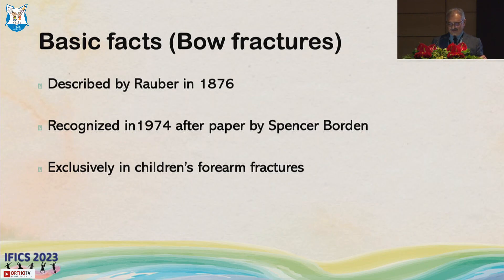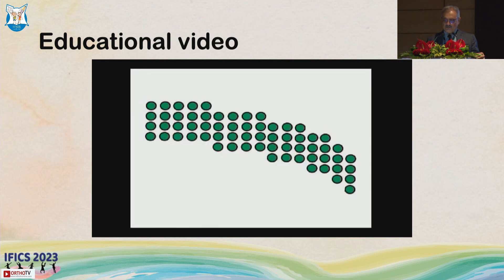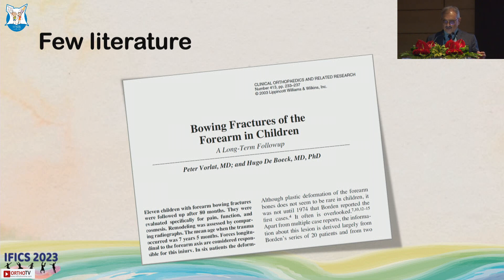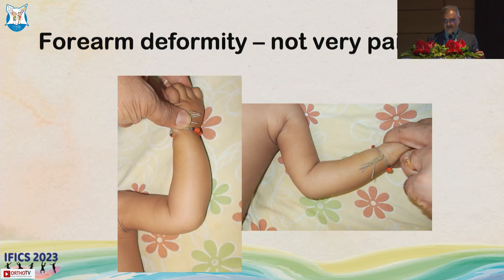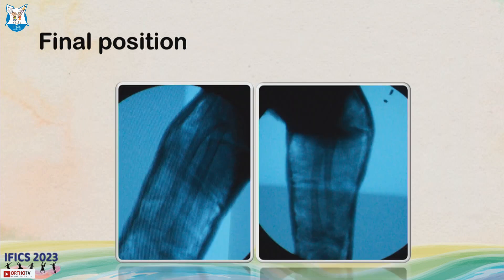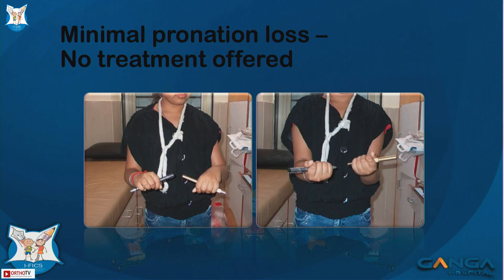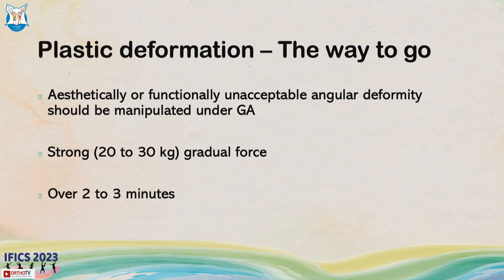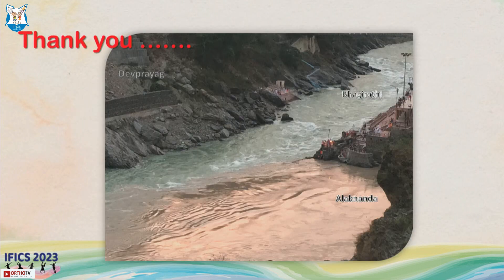IFICS 2023 : Plastic deformation of forearm bones - Dr. Premal Naik